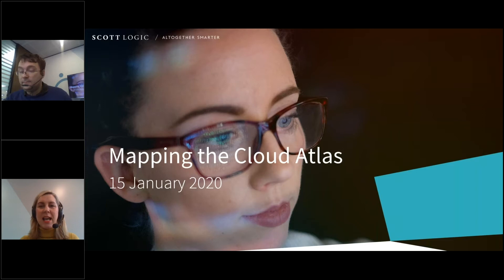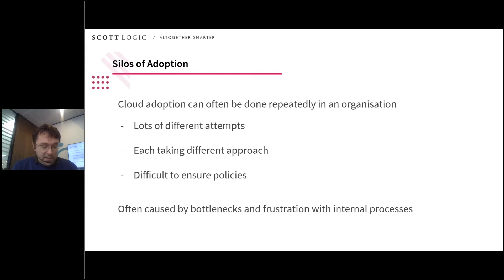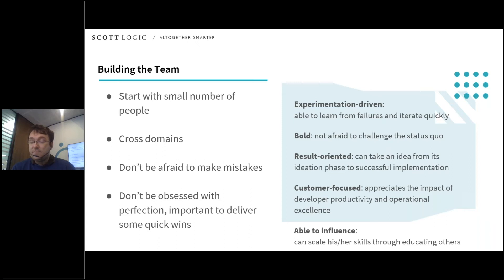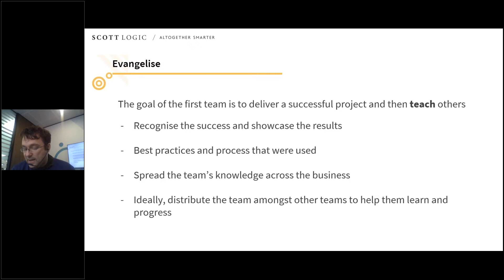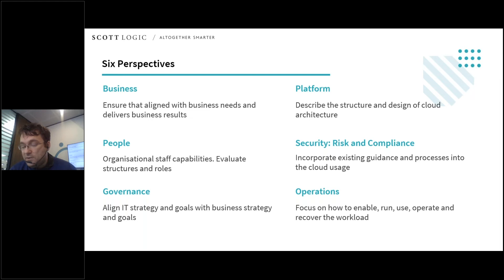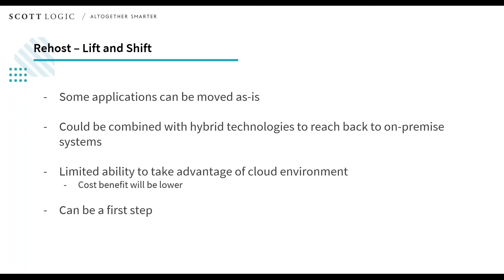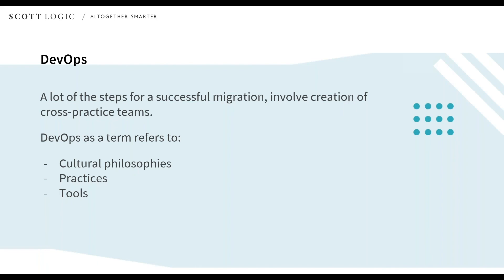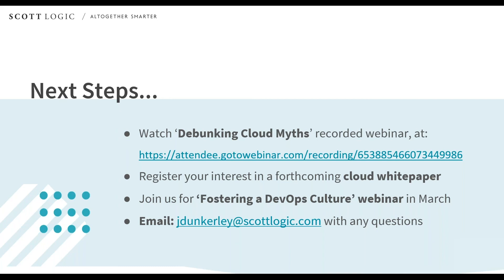Mapping the cloud atlas // A Scott Logic webinar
Whatever your organisation’s particular objectives in migrating to the cloud, you will be relieved to hear that most journeys towards cloud maturity have a set of well-defined and understood steps.

In this webinar, Technical Architect James Dunkerley maps out these milestones so that you can understand where you are on your cloud journey and plan your onward route towards cloud maturity. Along the way, he explores a range of cloud adoption strategies from lift-and-shift through to re-architecting.

Find out more about how we can help your organisation with cloud strategy and cloud engineering